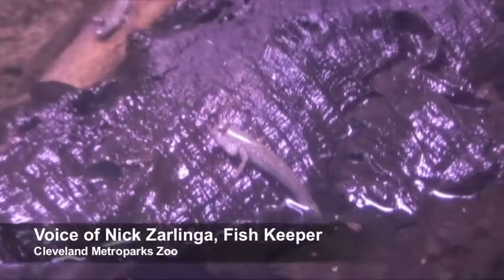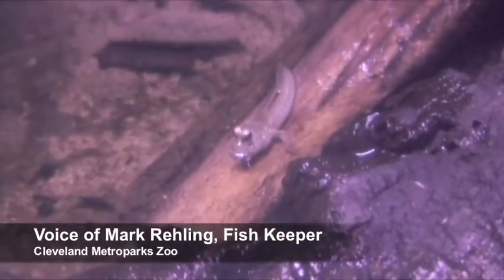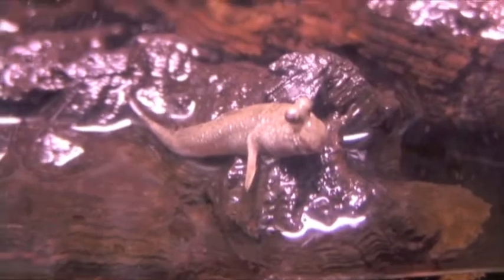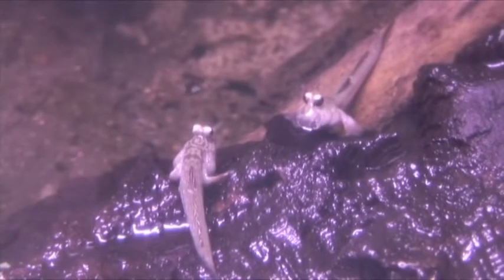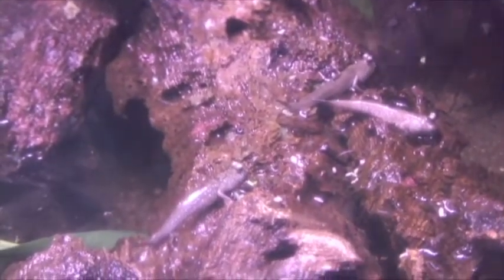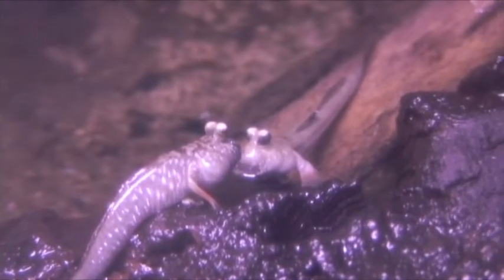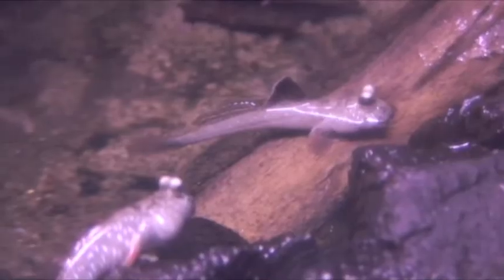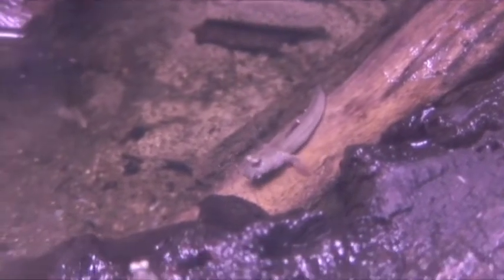Mudskippers! at Cleveland Metroparks Zoo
Meet the Zoo's newest aquatic animals - a group of Indian mudskippers. Watch them jockey for local area domination and learn how they "breathe" out of water.